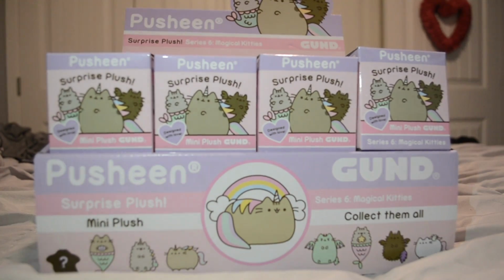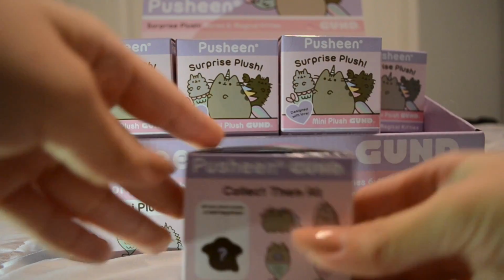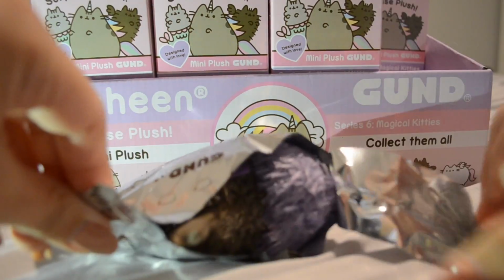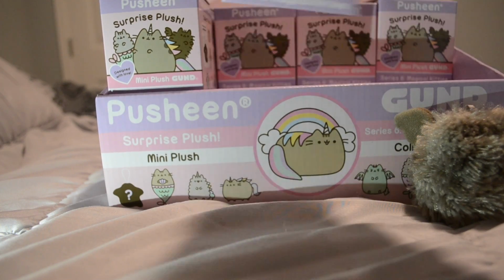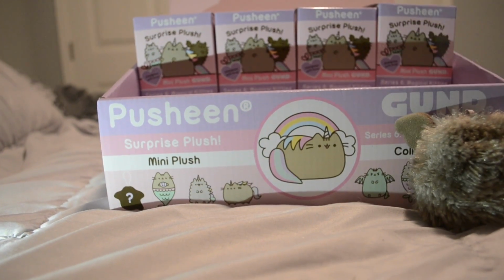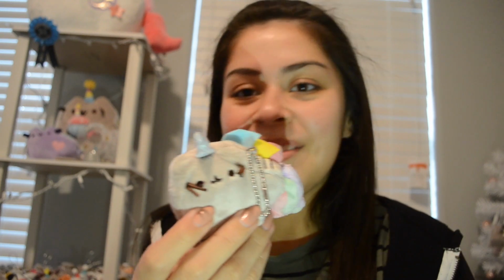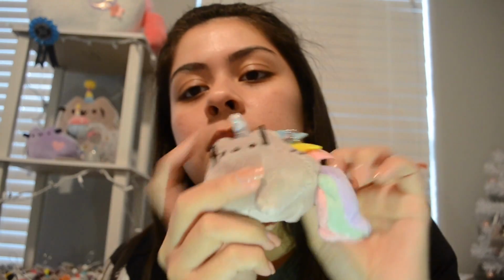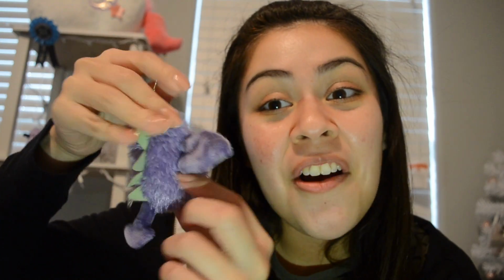PUSHEEN SERIES 6 CASE UNBOXING: MAGICAL KITTIES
Hello everyone! Today I unbox a CASE of Series 6 Blind Boxes!! YAY!!! Also I reveal the mystery plush!!